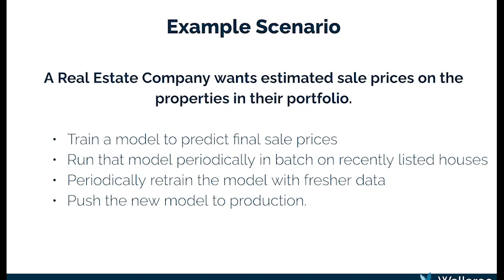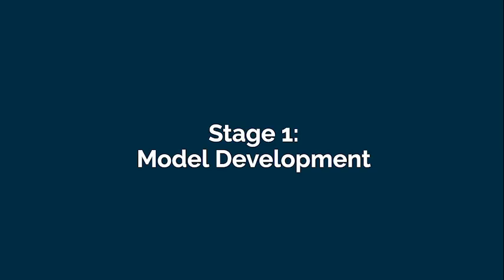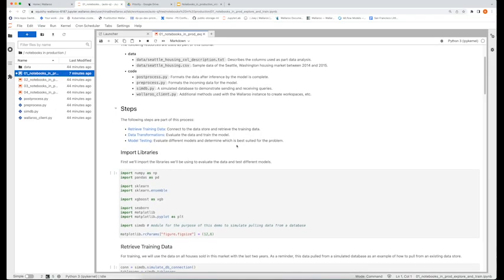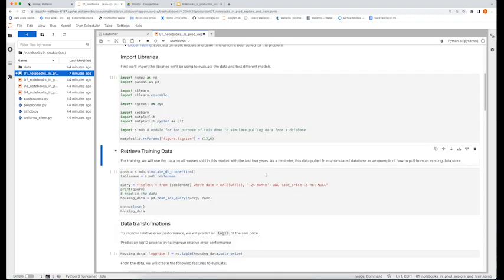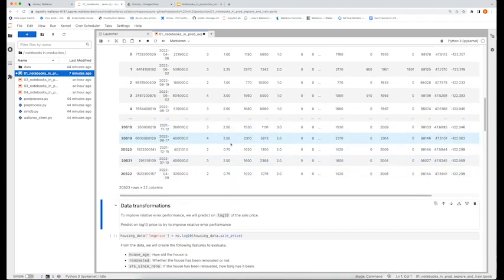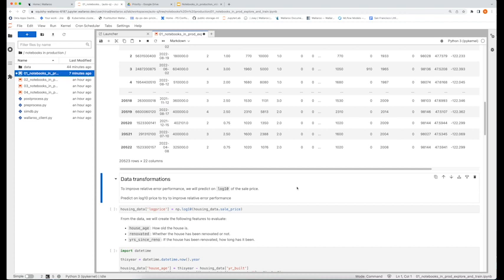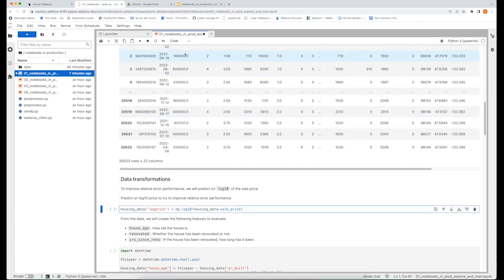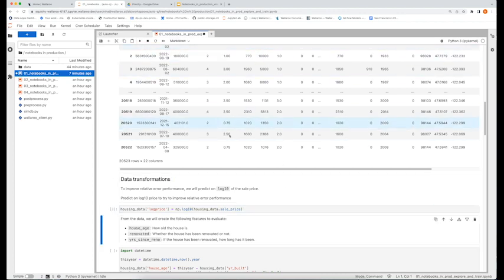Using Jupyter Notebooks in Production - Part 1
This is the first video of a 4 part series that steps through using Jupyter Notebooks in a Machine Learning production project.
Part 1: When starting a project, the data scientist focuses on exploration and experimentation, rather than turning the process into an immediate production system. This notebook presents a simplified view of this stage.